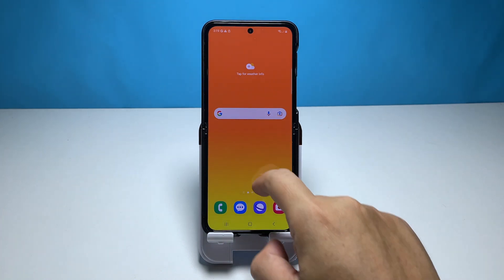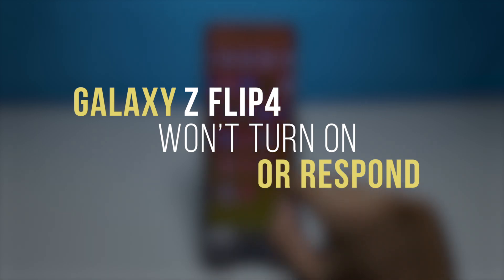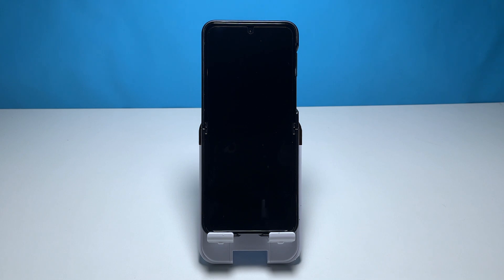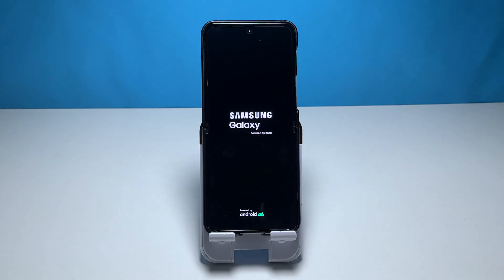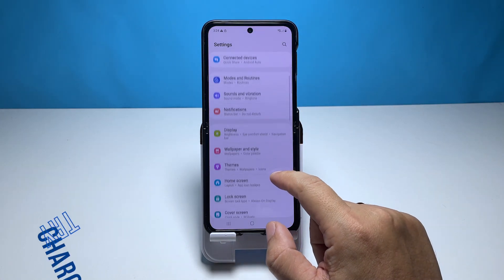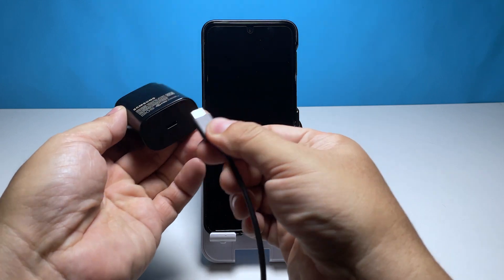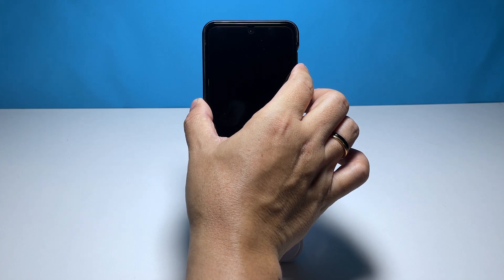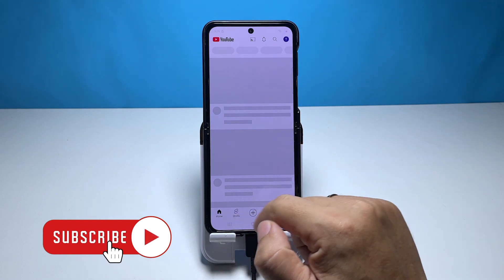How To Fix A Samsung Galaxy Z Flip 4 That Won’t Turn On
There are several factors that can cause a Galaxy Z Flip 4 to get stuck on a black screen and won’t turn on. It can be due to a software glitch, drained battery, or even a hardware issue.

In this video, we will show you how to fix a Galaxy Z Flip 4 that won’t turn on or respond.

00:00 Intro
00:26 First solution: Try doing the Forced restart
01:18 Second solution: Charge the battery and do the Forced restart.